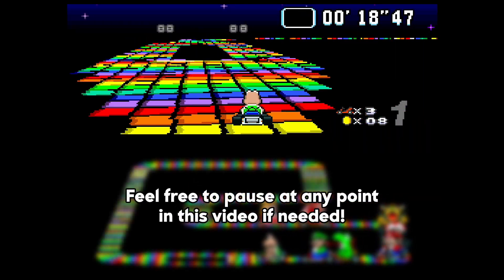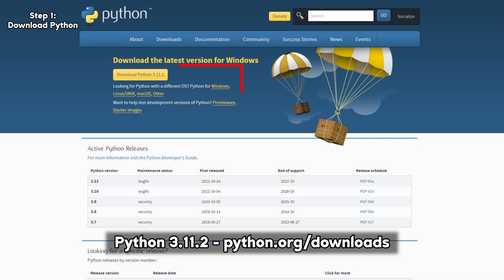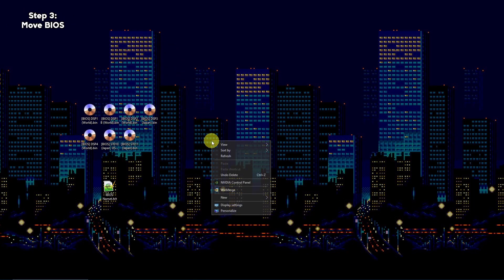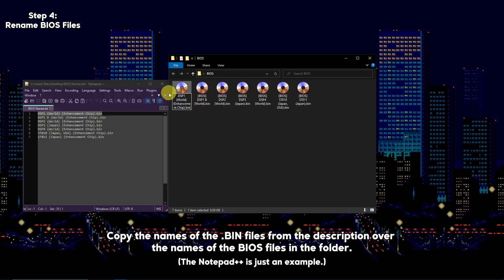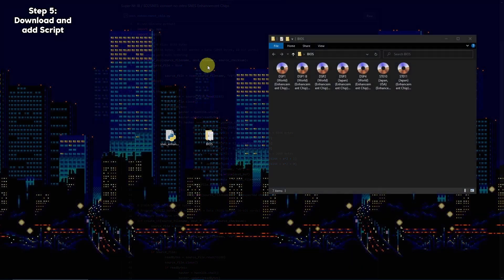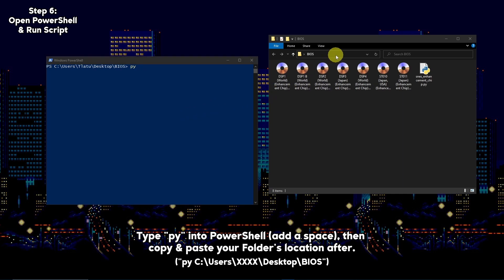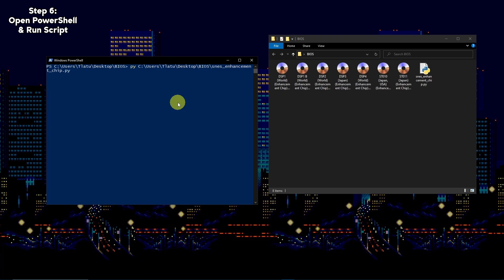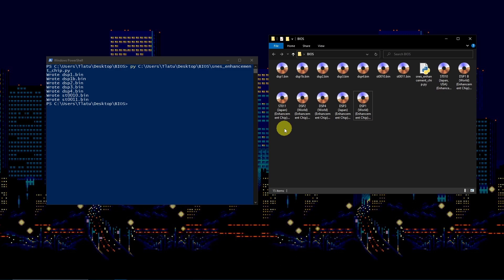Convert BIOS Files For Super NT Jailbreak & SD2SNES!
Convert No-Intro SNES BIOS Files into files usable with the Super NT and SD2SNES with this Python script! 🎮

0:00 - Intro
0:16 - Download Python
0:21 - Obtain BIOS
0:29 - Move BIOS
0:44 - Rename BIOS Files
0:58 - Download Script
1:08 - Run Script

Steps in Text Form:

1) Download / Ensure You Have Python installed.

1b) Win 10/11 Users: Ensure "App Installer" for python.exe & python3.exe under "App Execution Aliases" is both turned off.

2) Search the Internet for "No-Intro" SNES BIOS files.  They will have these CRC32 values:

DSP1 - E359F184
DSP1 B - 465C4E1C
DSP2 - 9A984974
DSP3 - D4A38EE7
DSP4 - E15384C0
ST010 - 8FC29D4C
ST011 - 84AAB2AE

3) Create a folder named "BIOS" on your Desktop, then place the BIOS files within.

4) Rename the BIOS files so they can be read by the script (copy and paste these names):

5) Download the Python script, then place it in the BIOS folder.

6) Open PowerShell within the folder (Hold "Shift" and right click).

7) Type "py C:\Users\XXXX\Desktop\BIOS\snes_enhancement_chip.py" (Replace "XXXX" with the name of your Users folder).

8) Hit enter to create the new BIOS files and enjoy!

Links & Downloads